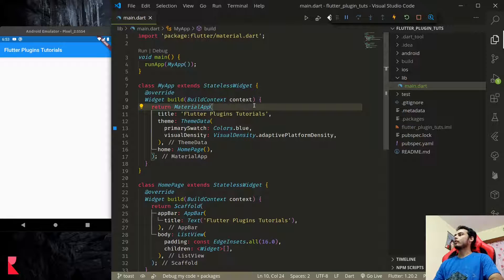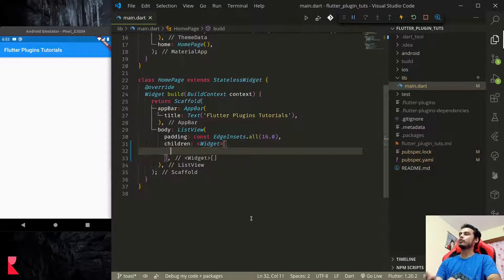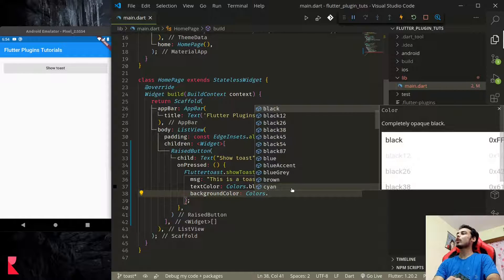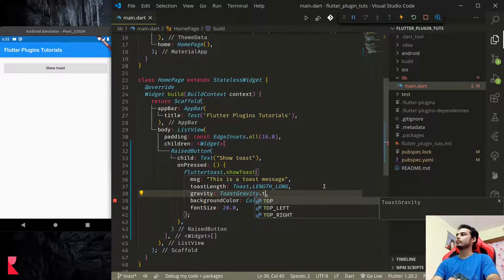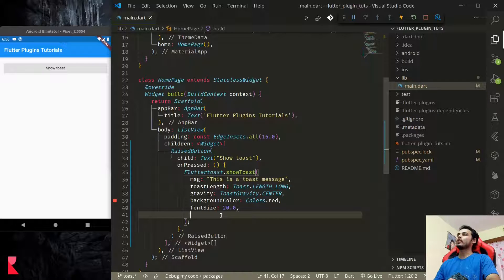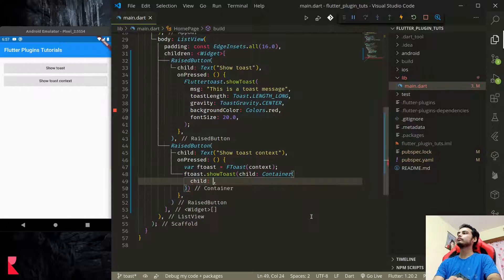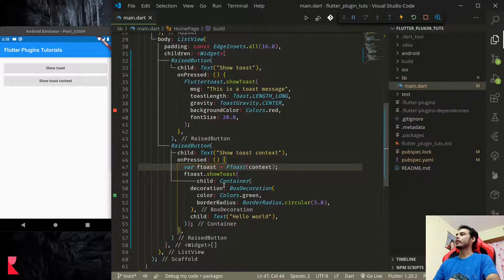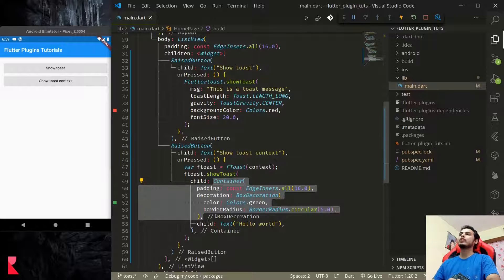Plugin - fluttertoast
Learn to display toast messages in your flutter application using fluttertoast package.